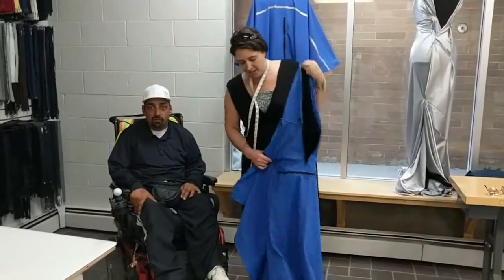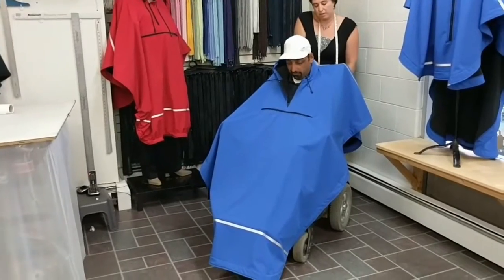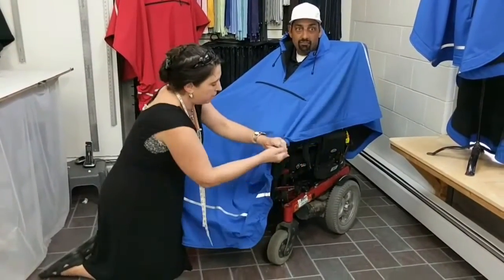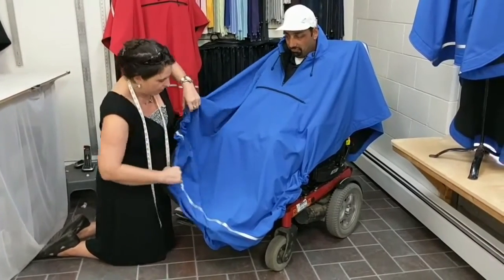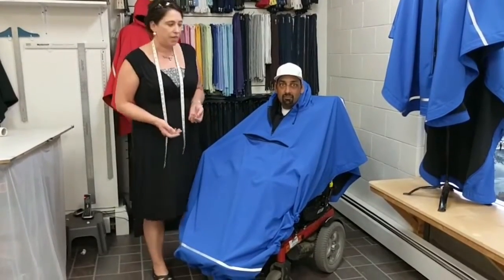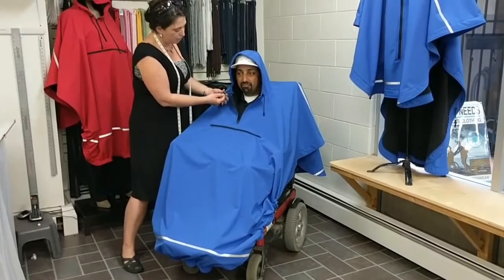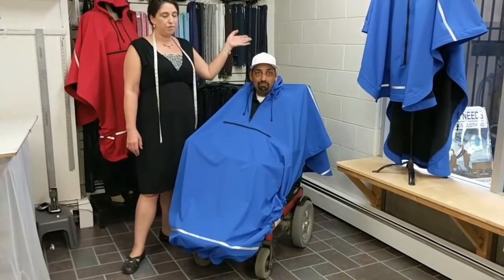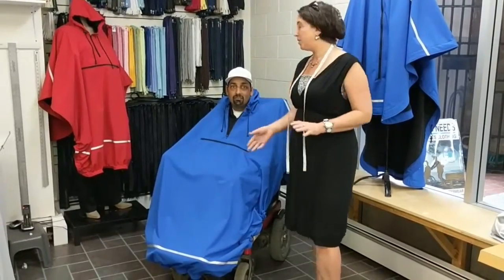Customizing Your Adaptive Poncho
Amberin Bonnett owner of Addressing Needs reviews the high points of the Poncho Adaptive Clothing.